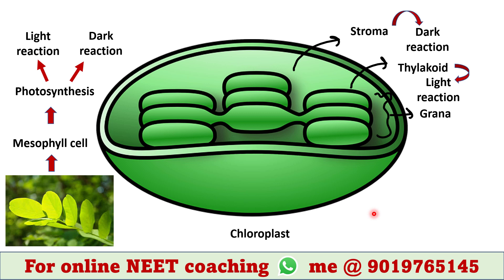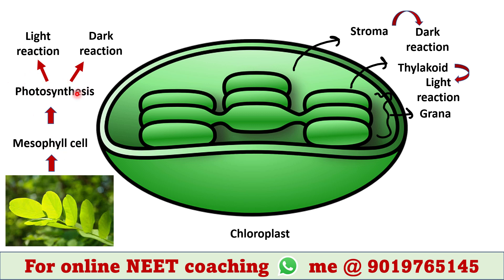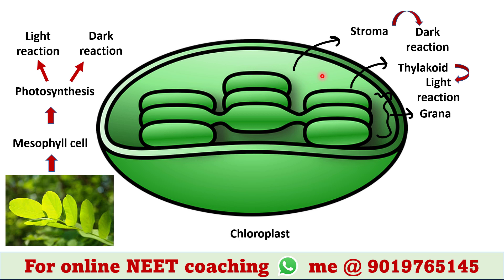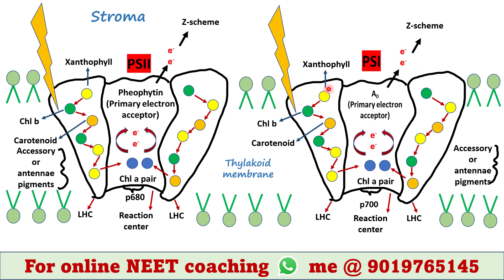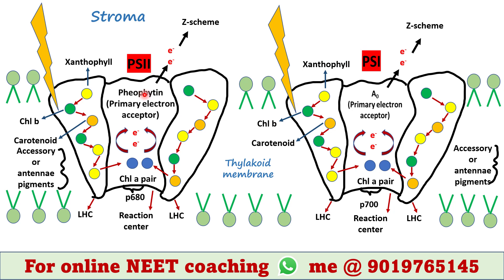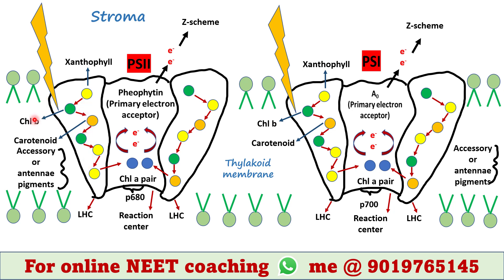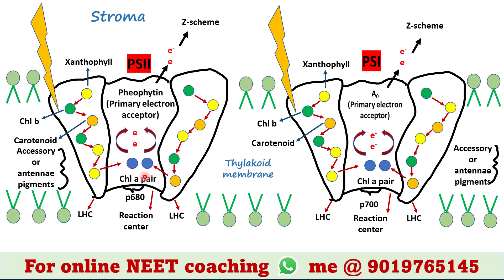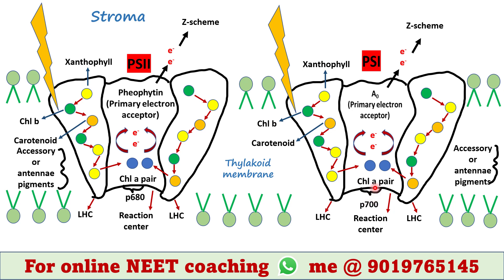Photosystem | PSI | PSII | Photosynthesis L2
Photosystem (PSI and PSII)

Restriction digestion
Ligation
Transformation
Learn primer designing (INR 499/-)